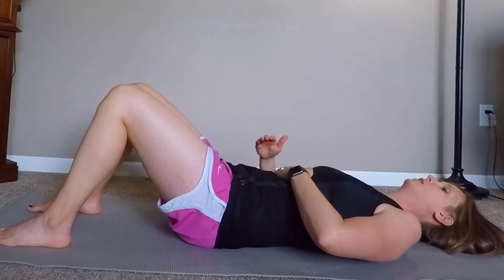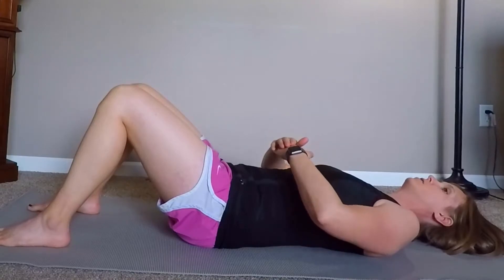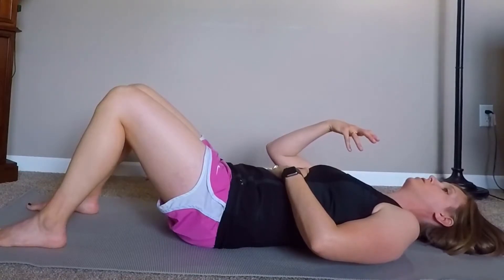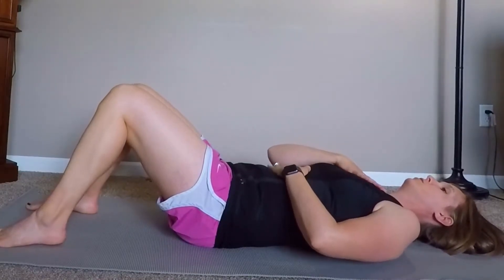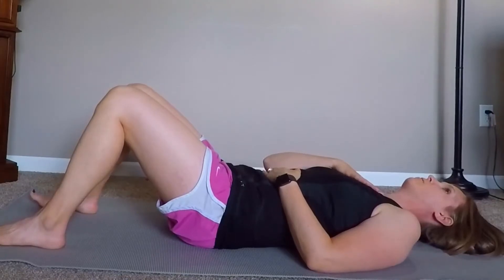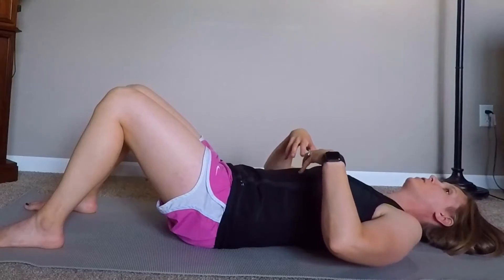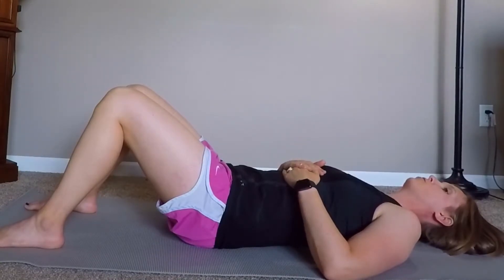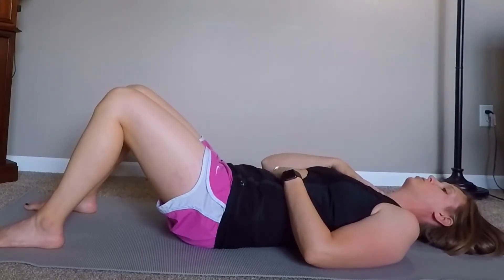The Beginner Runner's Guide to Belly Breathing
Learning how to breathe through your belly, using your diaphragm muscle instead of upper back and neck muscles will help make you a more efficient runner.  Watch to learn how to train your breathing muscles for running!

 I’m Steph, I’m a physical therapist, runner, and run coach. My goal is to help beginner and beginner again runners learn how to get into running without getting hurt.

Are you looking for a running coach? Do you need a customized training plan to help you overcome or prevent injuries? I'd love to help you!

Sign up for The Beginner's Running Program to get started with running and strength training

Products I Love:
-Foam Roller
-Lacrosse Ball
-Tiger Tail